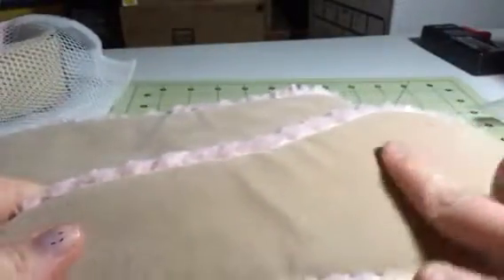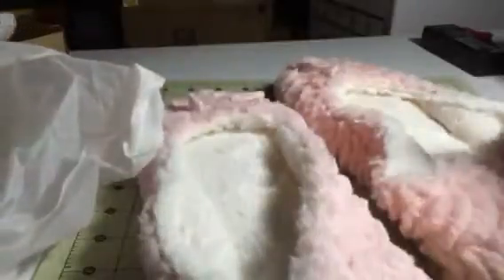Mixin Fuzzy Slippers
I just got these great slippers from Mixin. These are fun fuzzy slippers. They do a great job of keeping your feet nice and warm. I have always been the the type of person that can't stand to have my shoes one when I'm at home but during the winter time my feet get cold on our hard wood floors. So I was super excited to try out these fuzzy slippers. They are super warm and comfortable. Super cute too, I got the pink and white ones and I love how adorable they are. Also make a great gift idea or stocking stuffer! Very durable and well made, seams are all well done. They even have a slip resistant sole so you don't have to worry about slipping when wearing them. Great slippers! I received this item complimentary or at a reduced price for my honest review. However, I only recommend products I truly love and use to my readers.